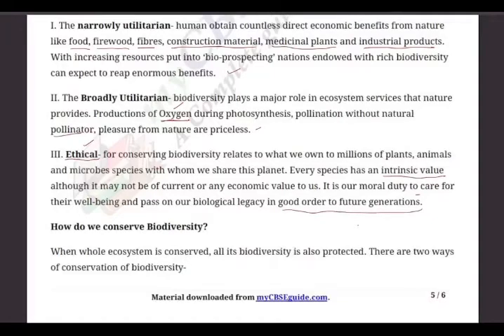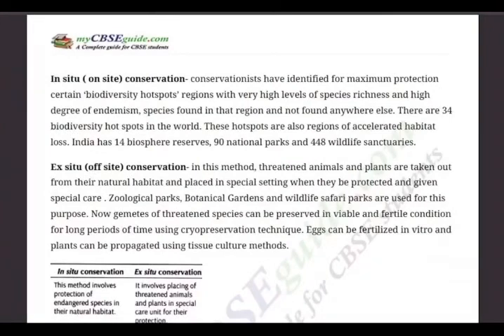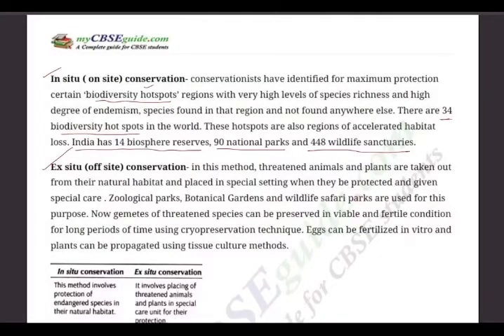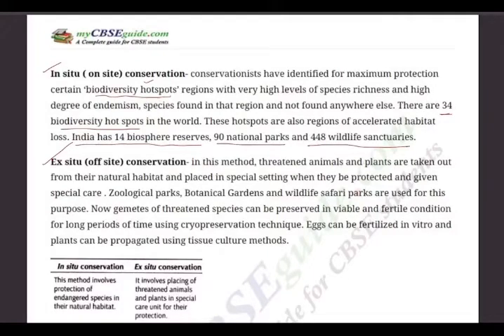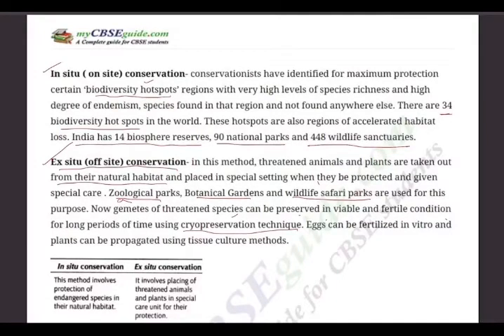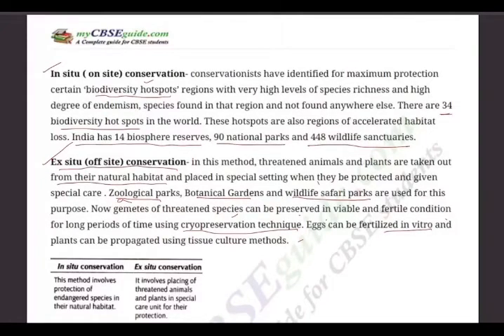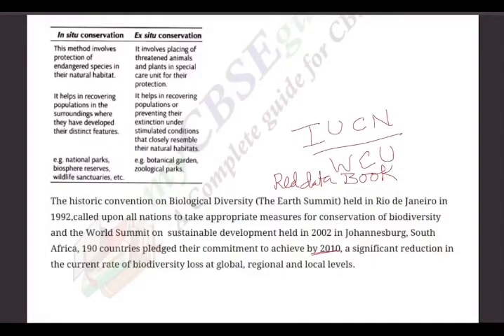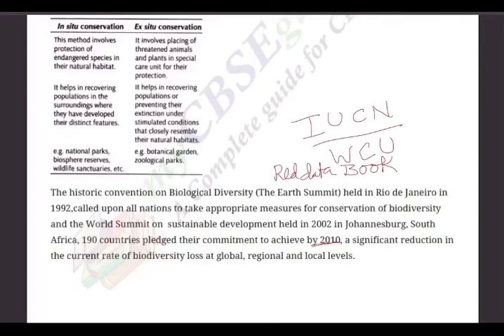Class 12th Biology Revision